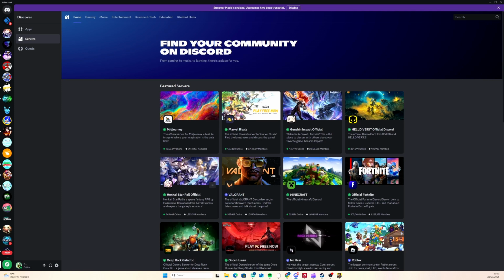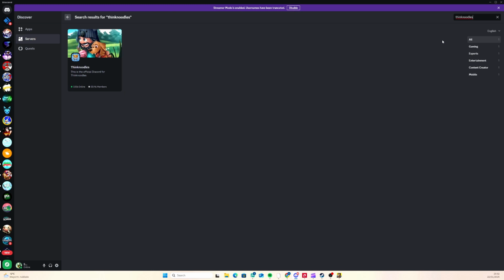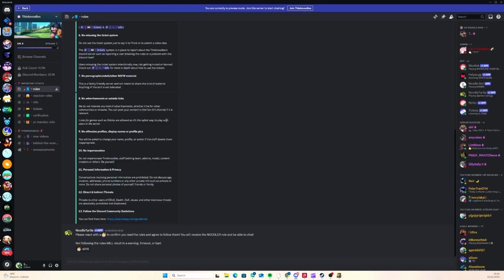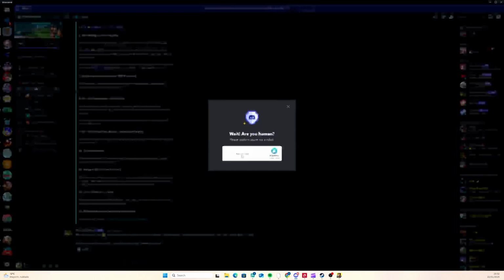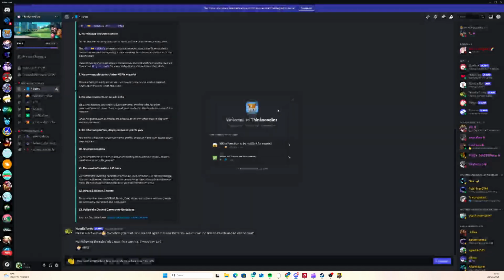HOW to JOIN THINKNOODLES DISCORD SERVER ✅PC & MOBILE✅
In just a few moments, we'll show you how to join the Thinknoodles Discord server on both PC and mobile! If you're a fan of gaming, fun content, and a welcoming community, the Thinknoodles Discord server is the perfect place for you. Whether you enjoy Thinknoodles' YouTube videos, want to chat with fellow fans, or participate in community events, this server offers all that and more! Join now and become a part of the awesome Thinknoodles community to stay updated and have fun with other fans!